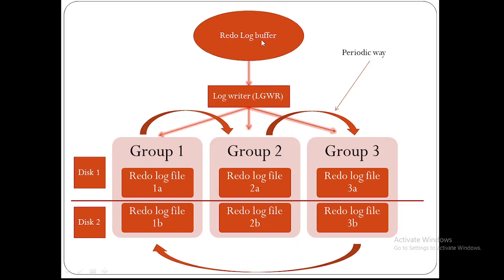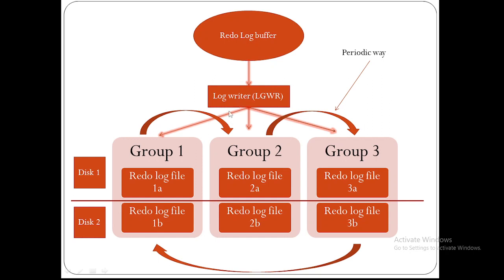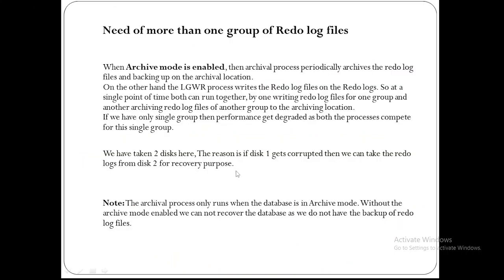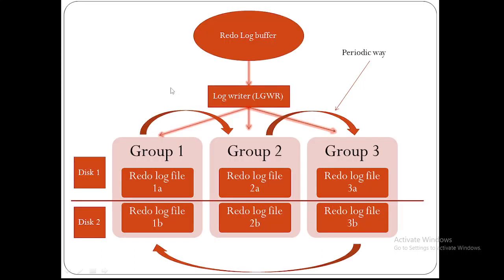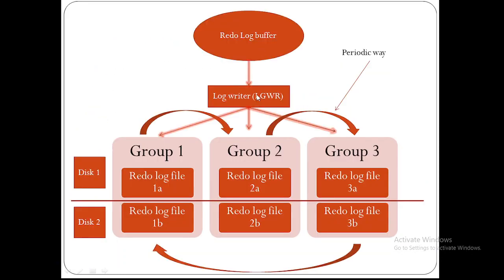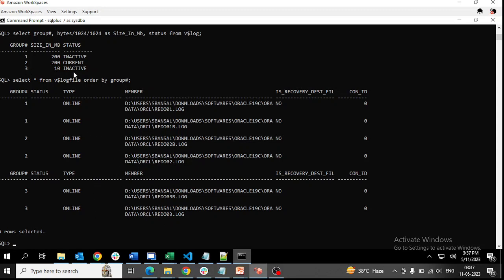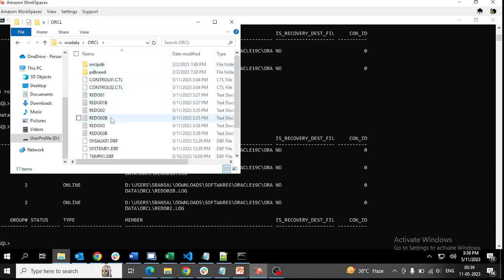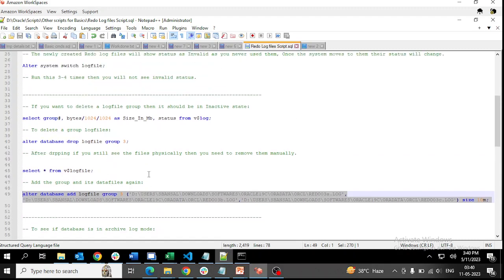Oracle Database - Lec -39 -Redo log files - Archive log mode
Watch all four videos for this topic to get complete understanding about Redo log files and archive log mode.
In this video we will be talking about What is redo data, why we need that, What are redo log files, redo log buffer, What is LGWR, log writer process, redo log files, log files group.
What is archival process of Redo log files, How we enable and disable it.